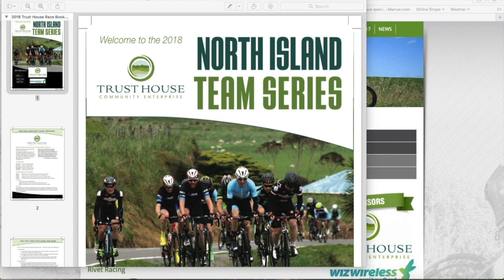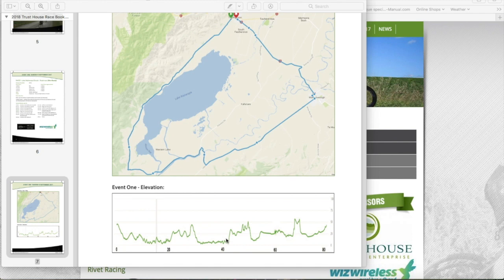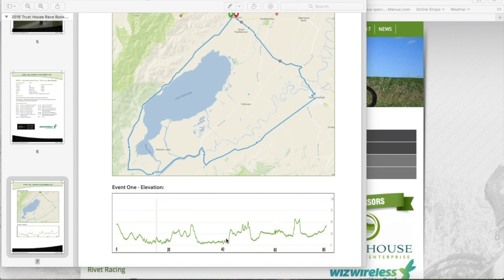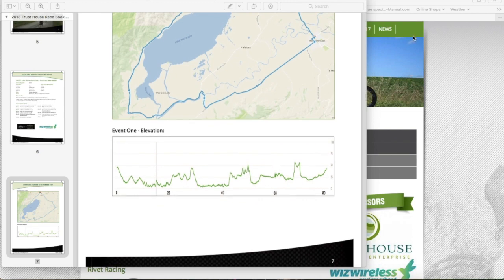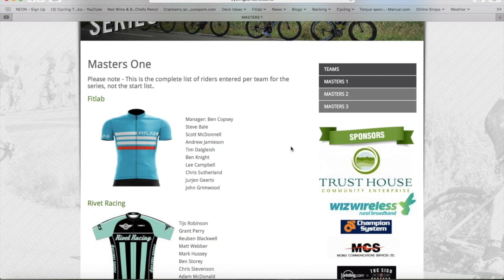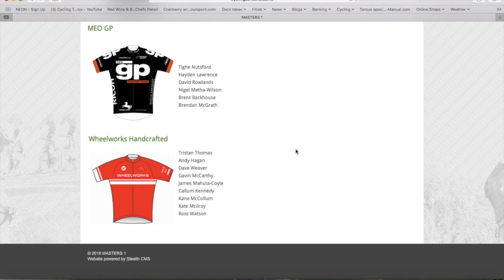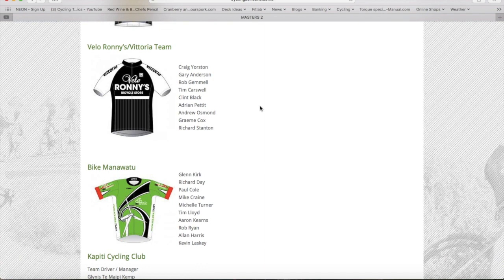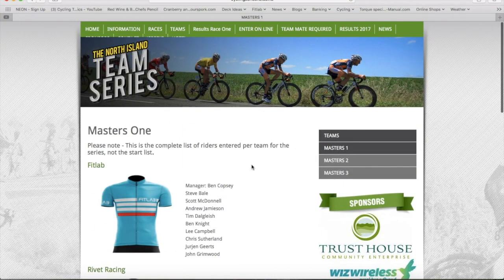FYF 68: North Island Race 1 Preview; Riders and Teams Rated